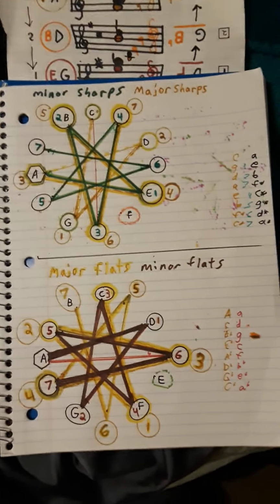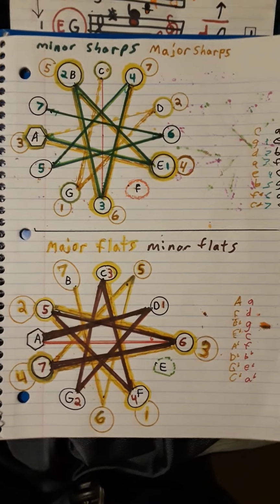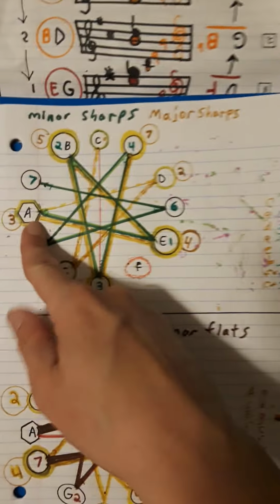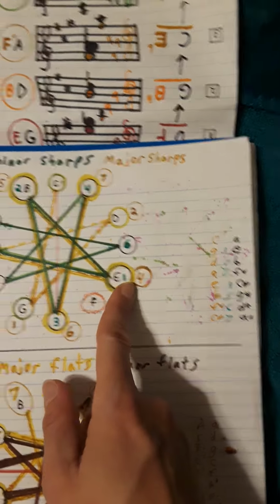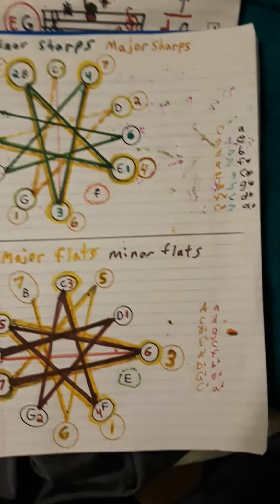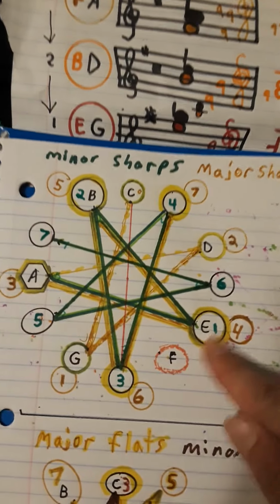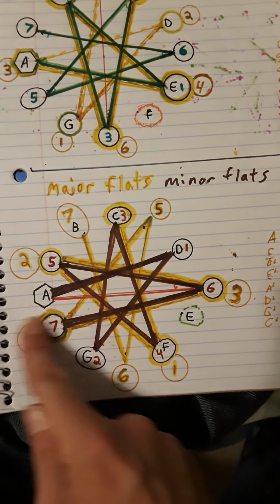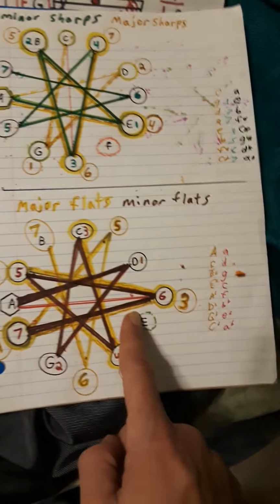major & minor sharps scales on 12 pt sta